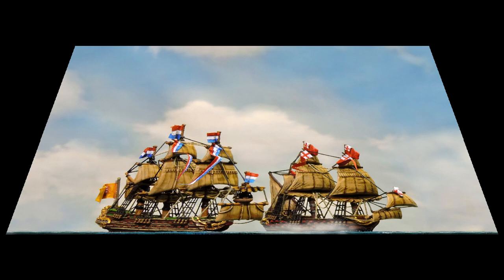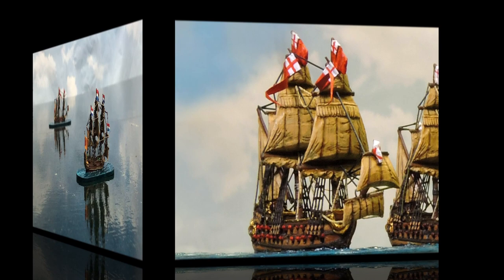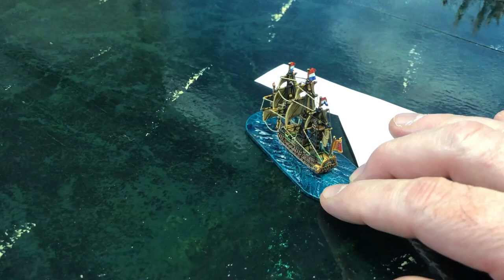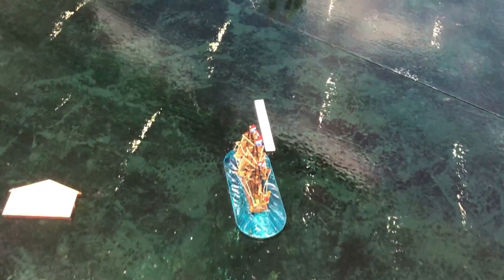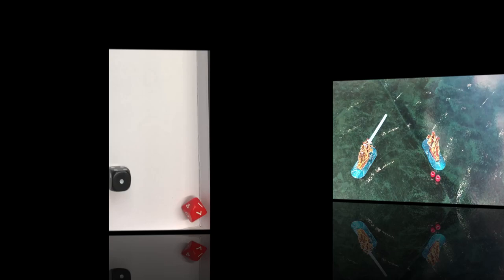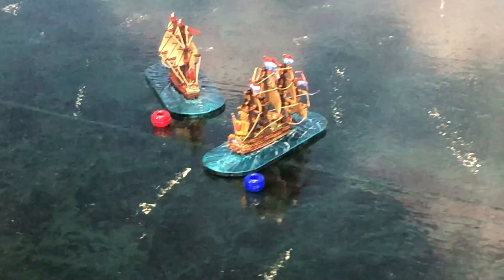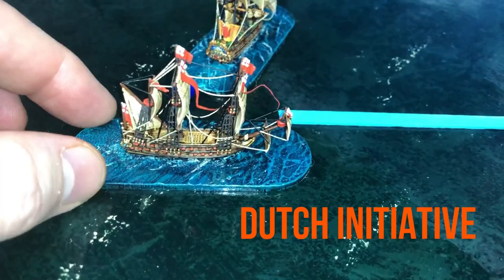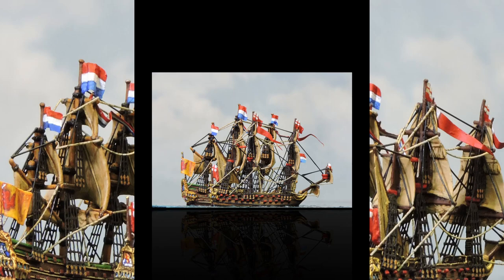Anglo Dutch War naval wargaming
A Mad for War naval gaming tutorial explaining ship versus ship combat. Featuring Maarten Tromp's flagship Brederode against Robert Blake's James in 1652. The rules will be out in Spring 2021. The ship models are 1/1200 scale from the new Ark Royal Miniatures range.